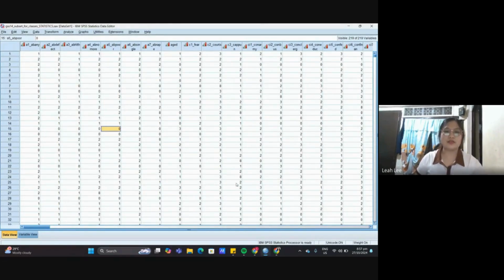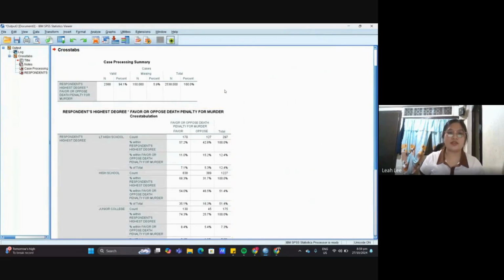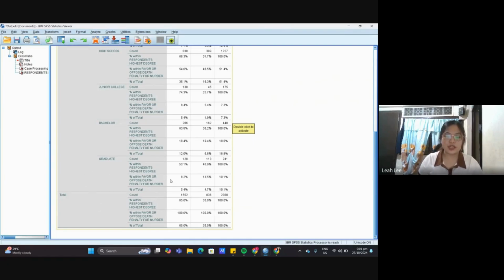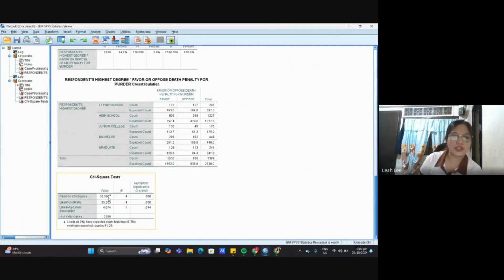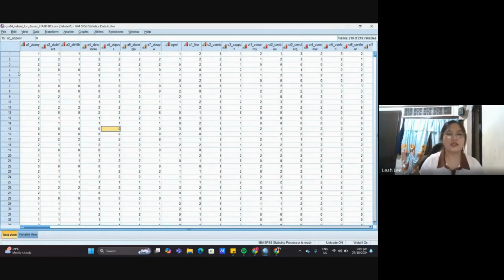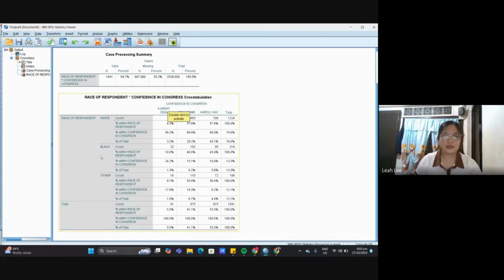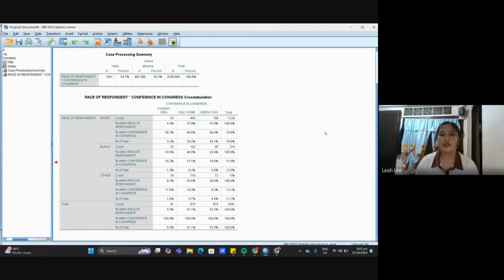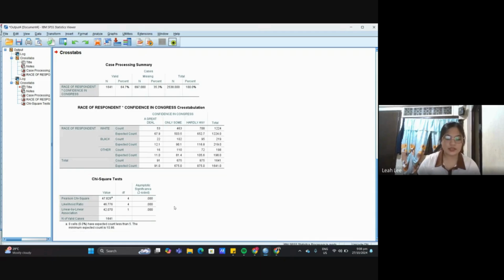Crosstabulation & Chi-square test Using SPSS_AudioVisualPresentation